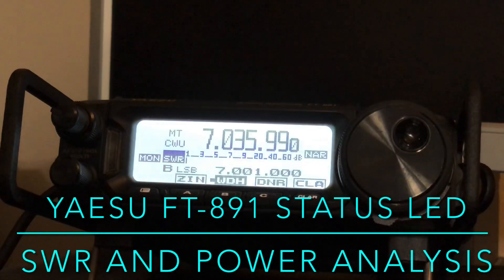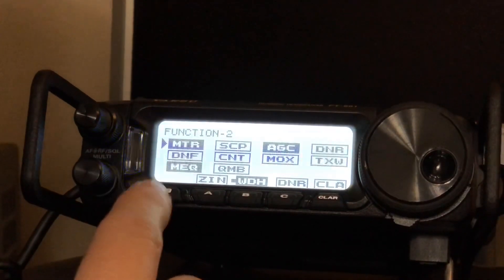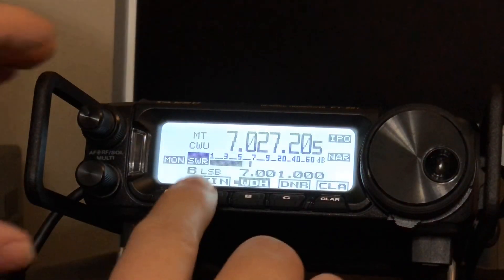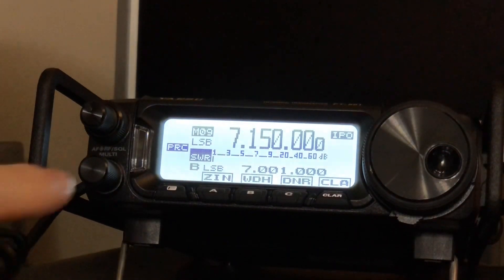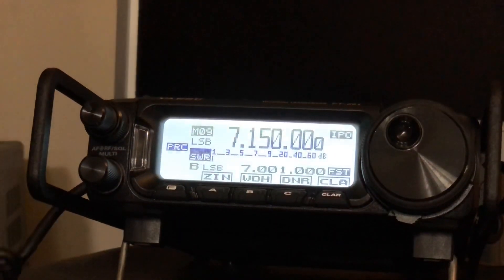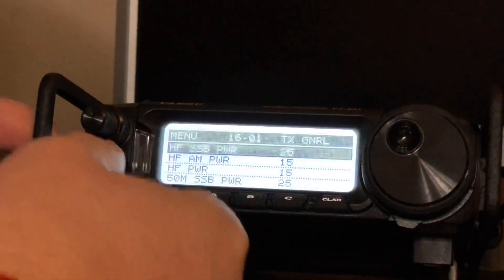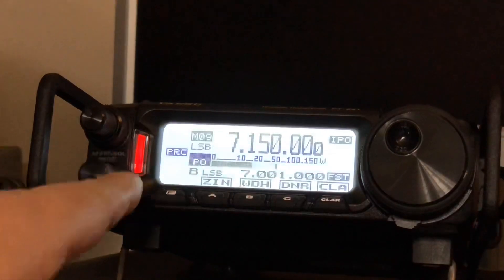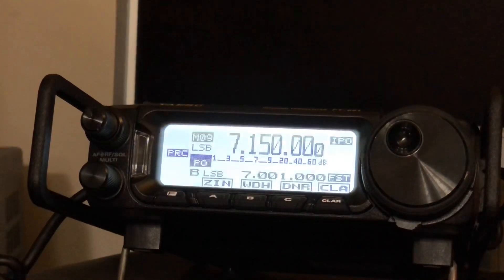Yaesu FT-891: Status LED, SWR & Power Analysis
This video shows how to interpret the FT-891 status LED and use it, along with the metering, to analyze SWR and RF power output.

73, de N4HNH